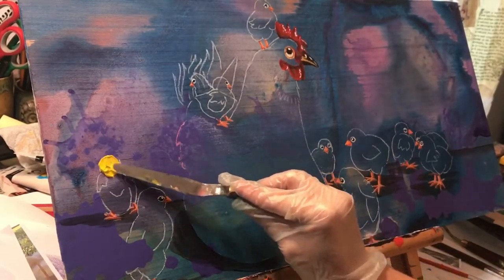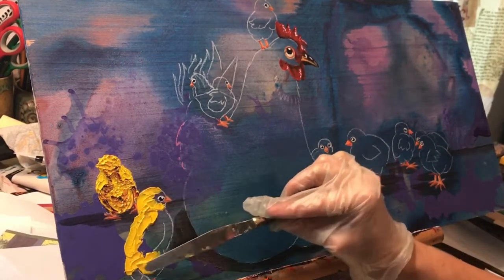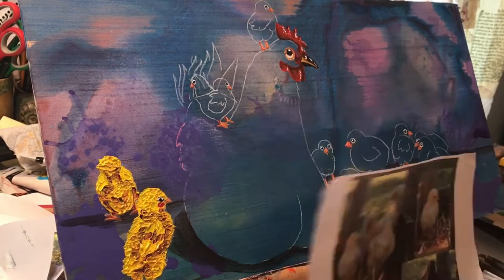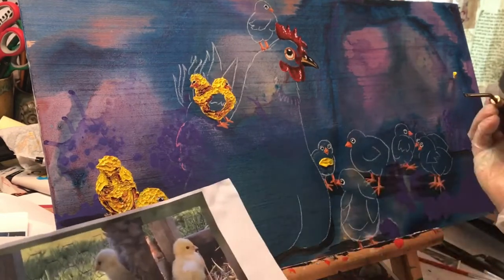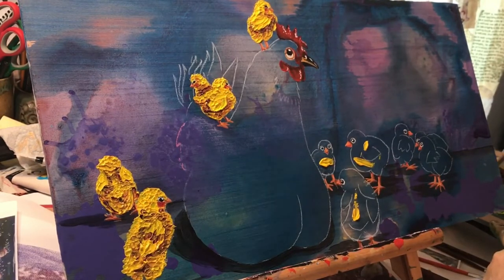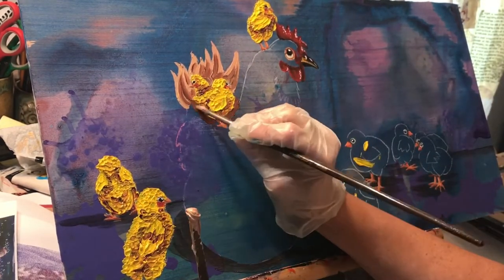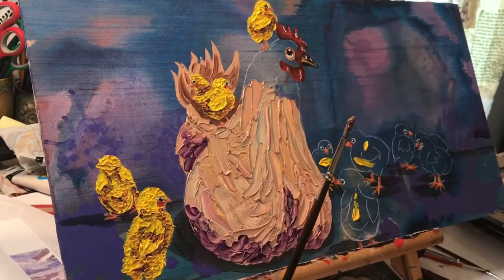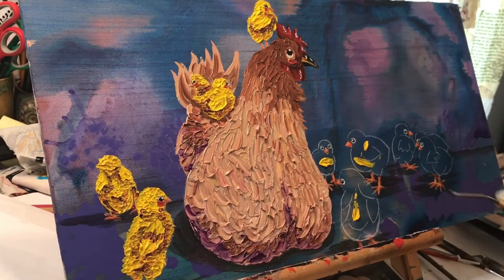Hen and chicks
Step by step video of me painting on an acrylic background. I’m adding oils with a palette knife, thickly textured like feathers and explaining my process.